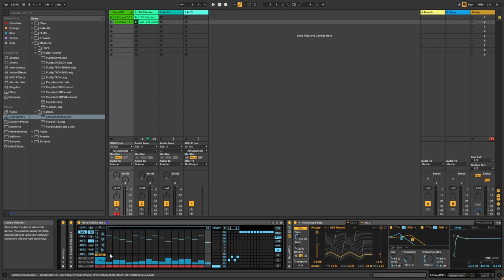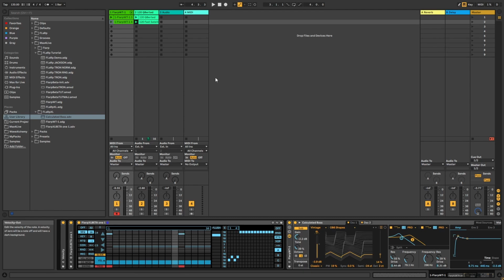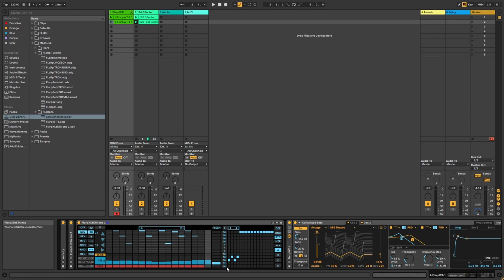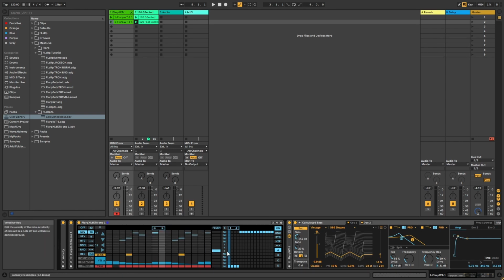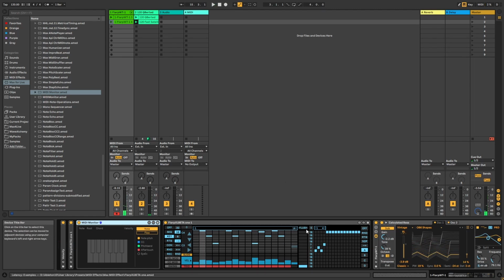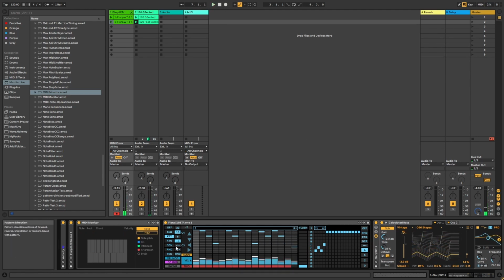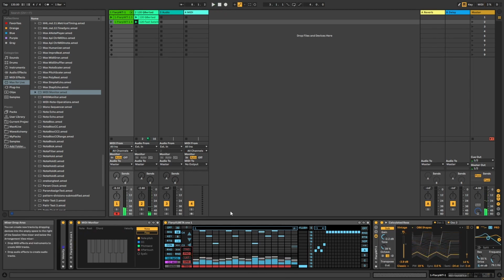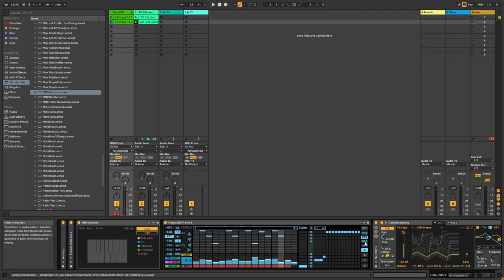FLaRp XL Basic Tutorial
Here's my super rubbish tutorial of FLaRp XL. I'm not really into speaking to my computer, so this is a bit rough, but hopefully gives you some idea of what FLaRp XL can do. I completely forgot to show the RECORD mode, which is a basic way to record midi into the sequencer, but I'm sure you can figure that one out. I may do a more in depth tutorial in the future when I have some more free time. There's a lot been added to this, which means loads more potential bugs. I think i've got most of them but please post any questions, comments, or issues below, and I will try to help if I can.